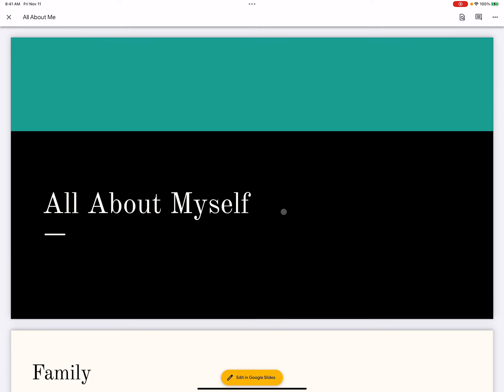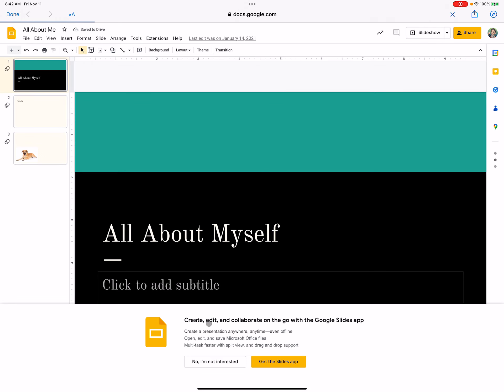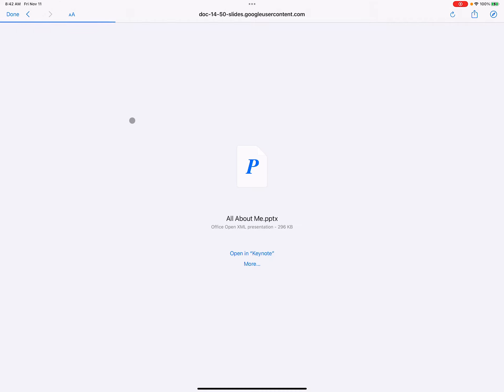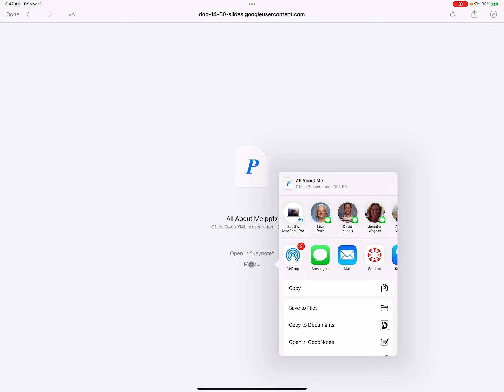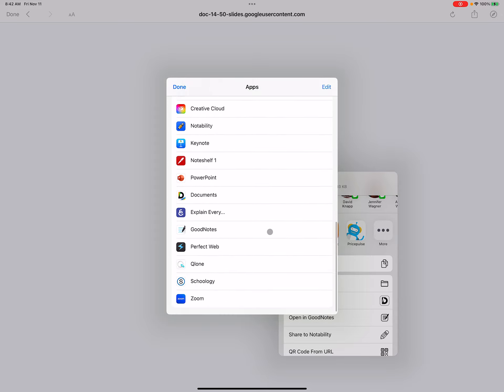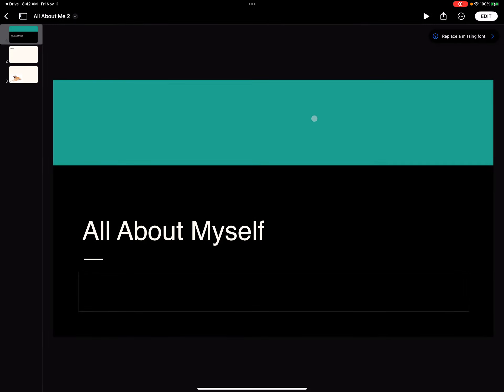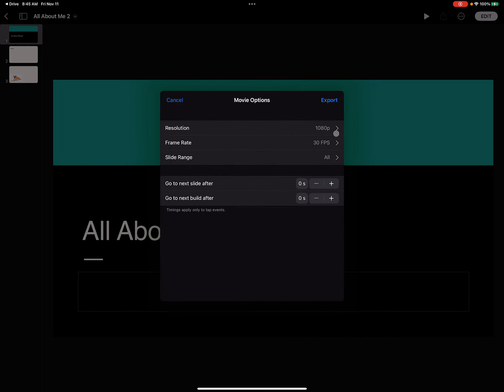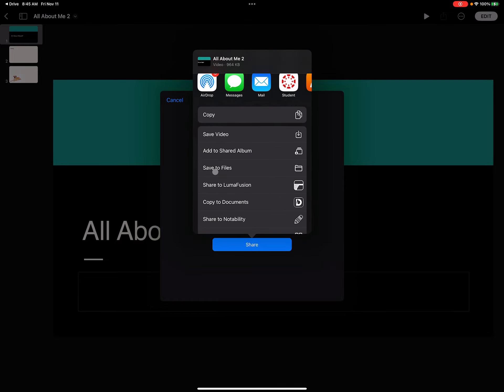Exporting Google Slides to a Movie on iPad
Google Slides doesn't officially support exporting to a movie file but you can export it to a PPT file which Keynote will recognize and Keynote can export as a Movie.